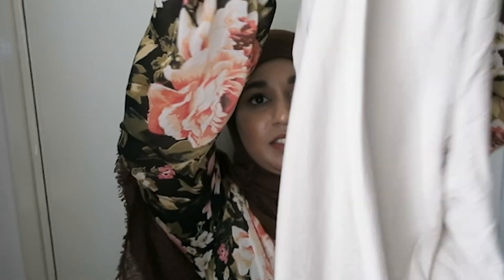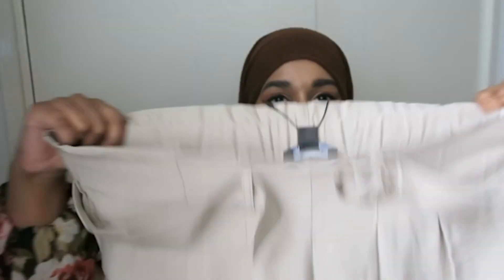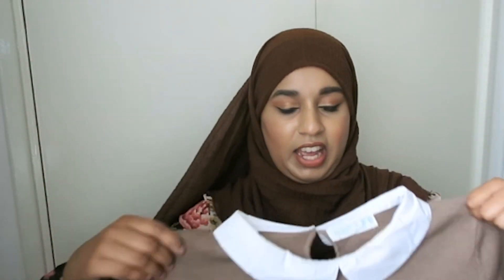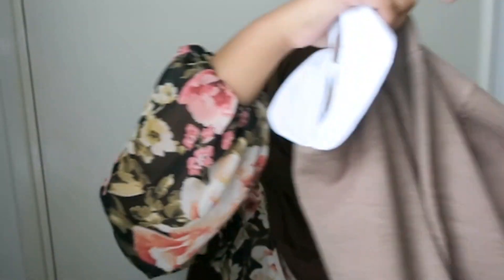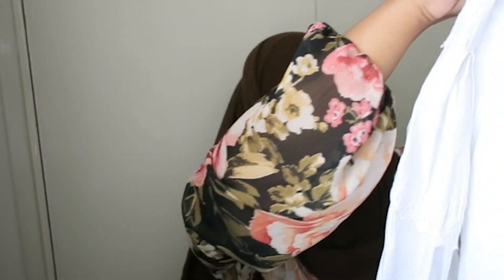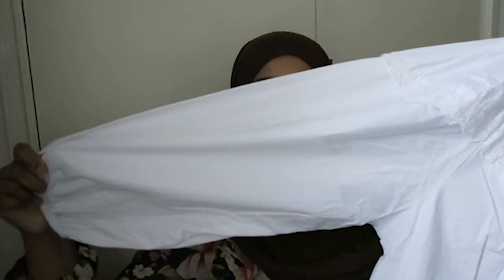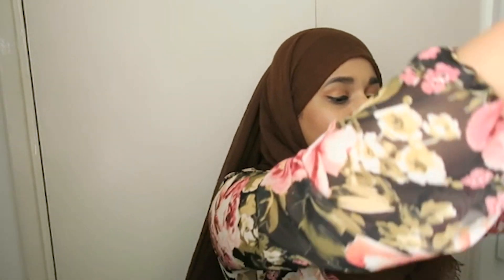Primark haul September 2021 | Suraya Sharin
Hope you enjoy this video! xx